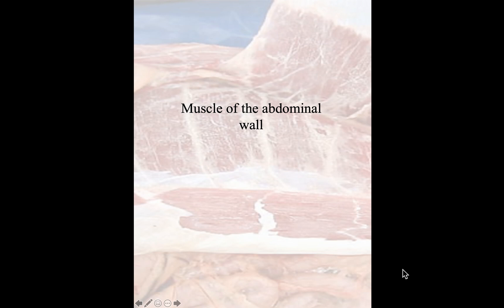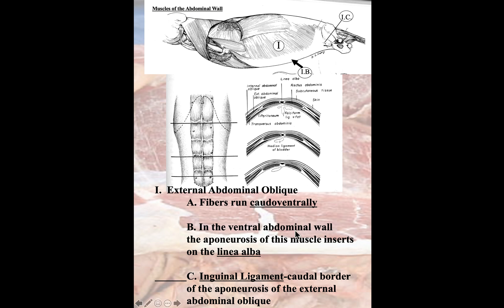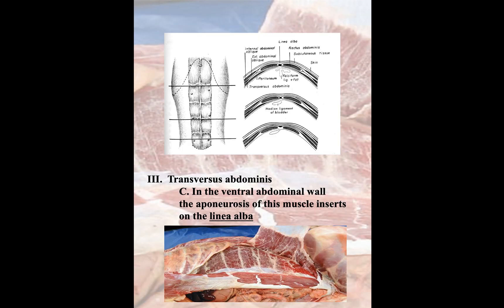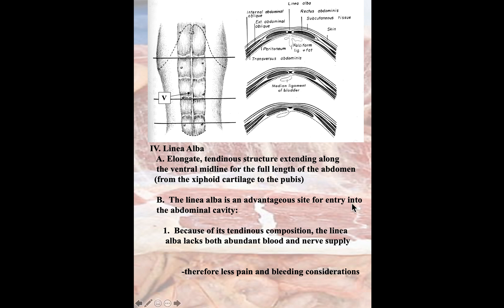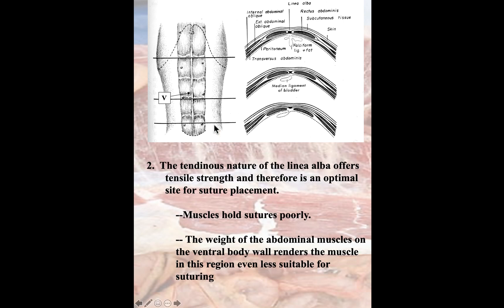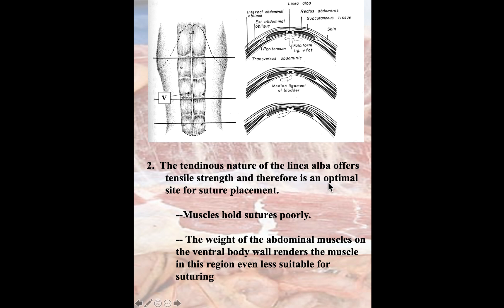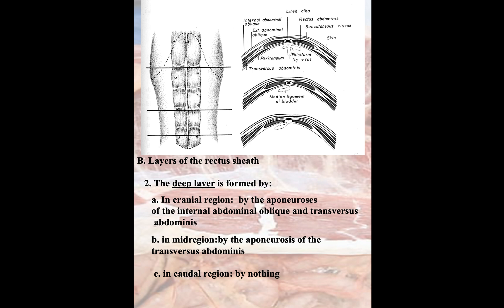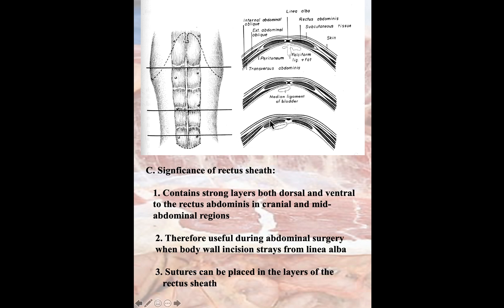Abdominal muscle lecture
Abdominal muscle lecture Video